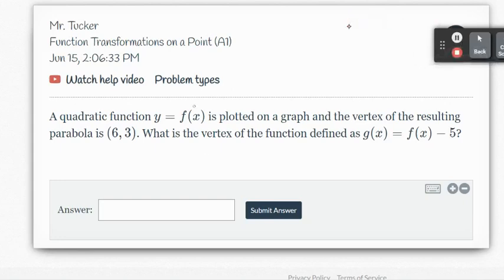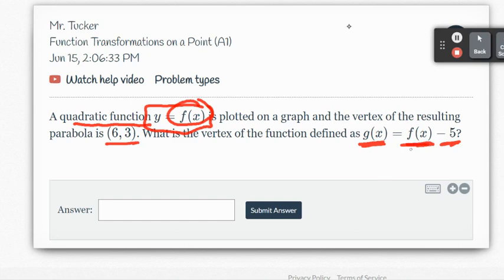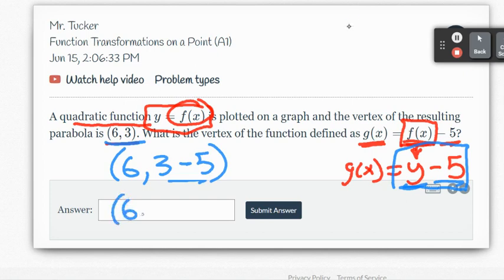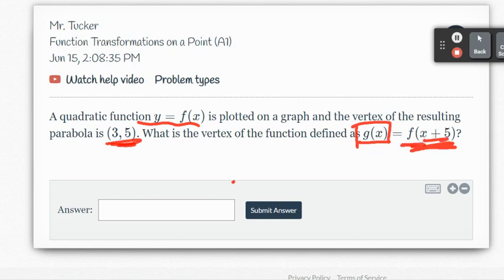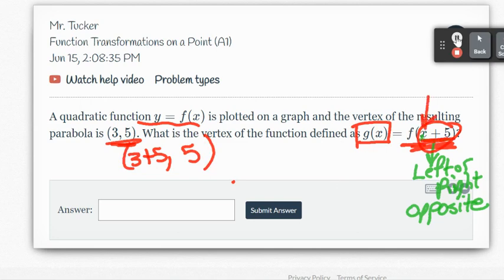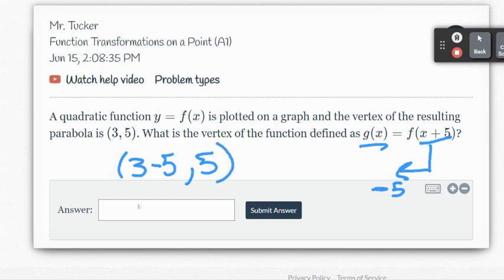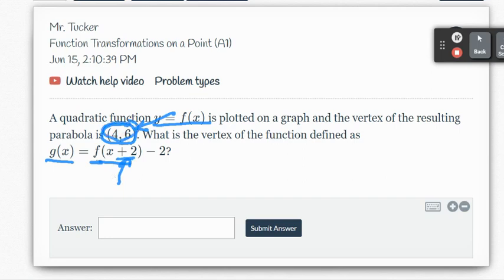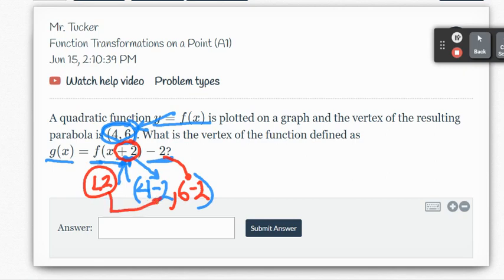Function Transformations on a Point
In this video we discuss how to find a transformed coordinate from a function notation definition. When given a function and a translated version in function notation we are able to identify the shifts that would have occurred and apply them to single coordinates.